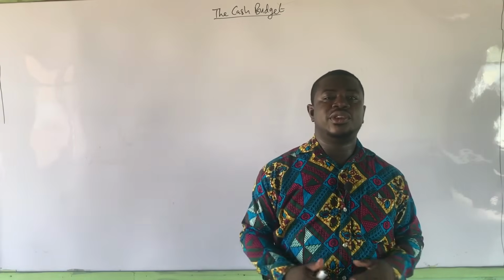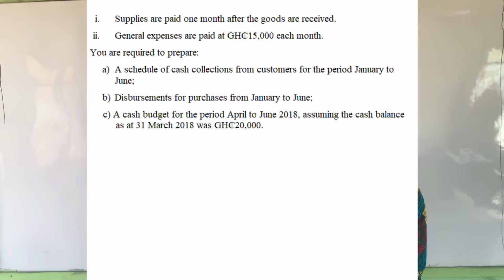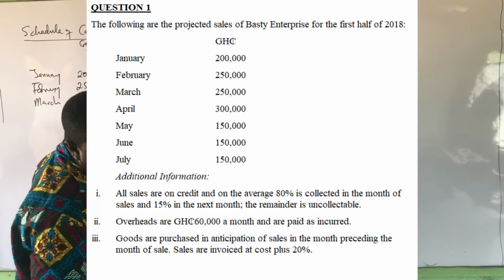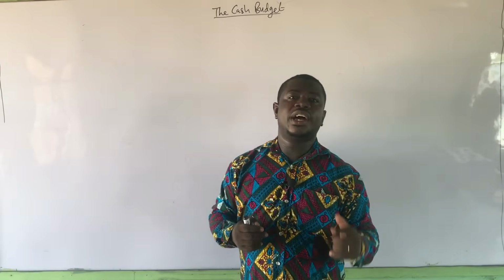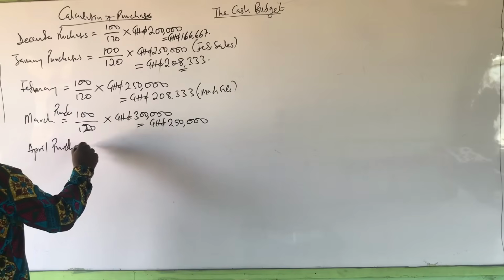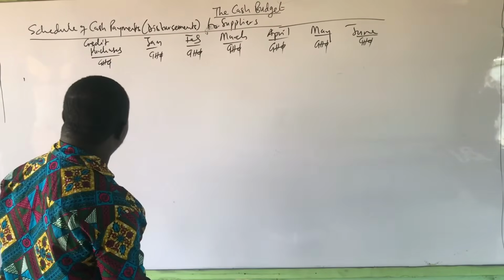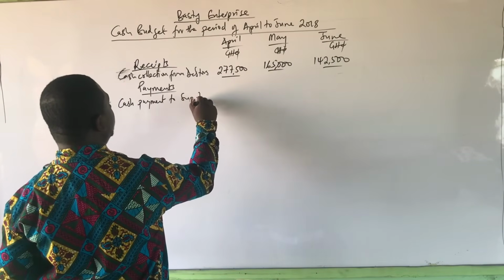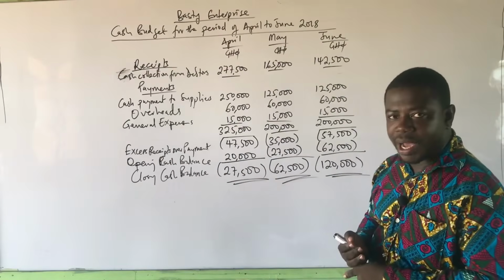THE CASH BUDGET (PART 2)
This video solves a practical question on cash budgets.